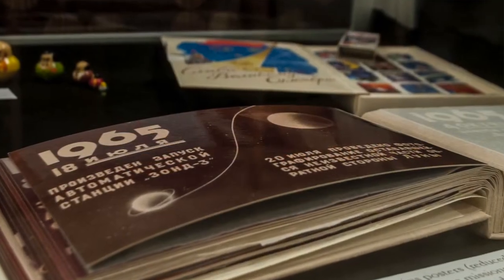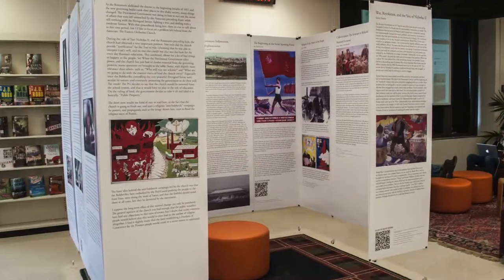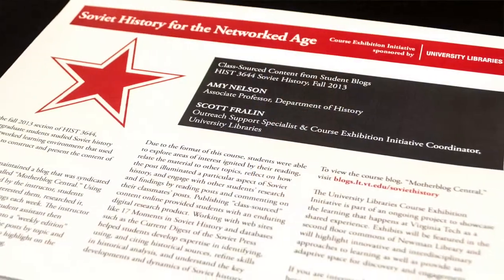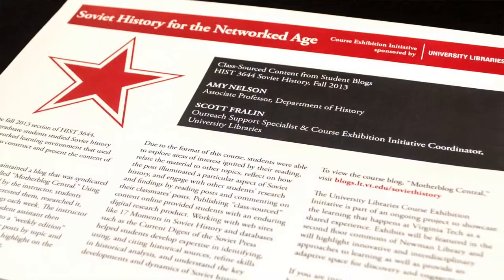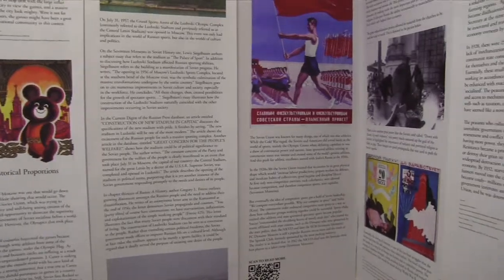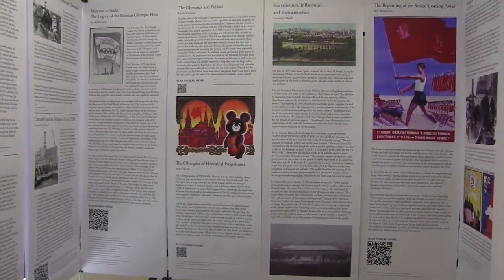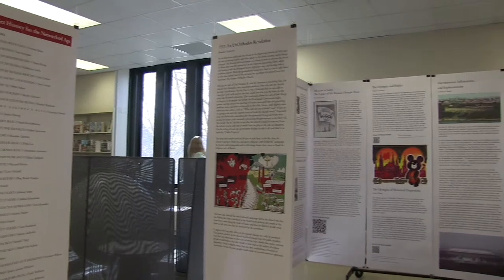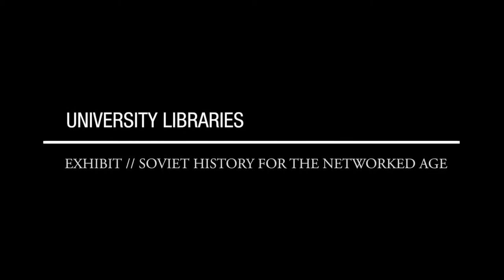Exhibit: Soviet History for the Networked Age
Produced and Edited by Liz McVoy